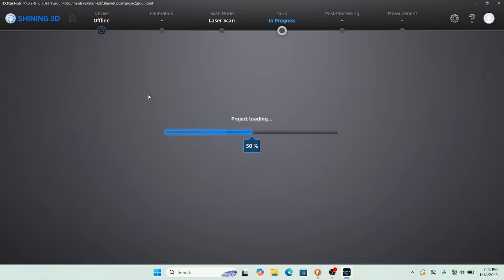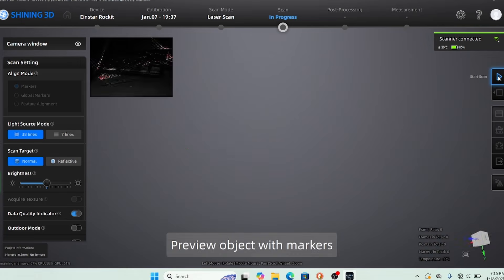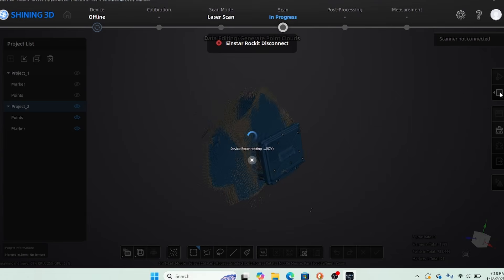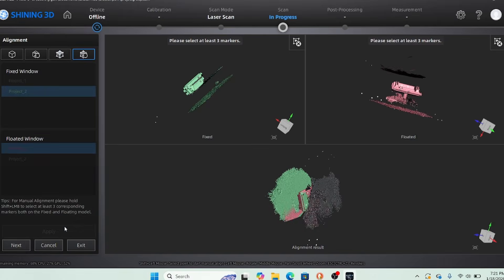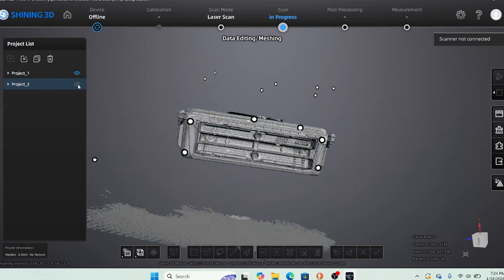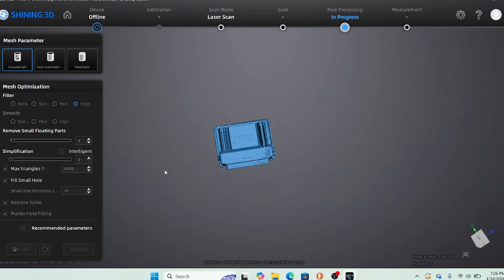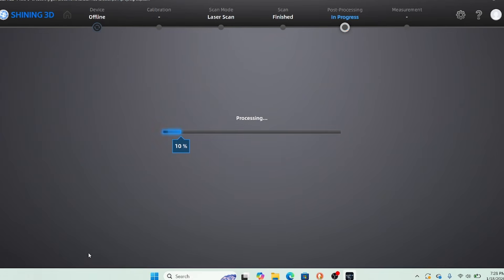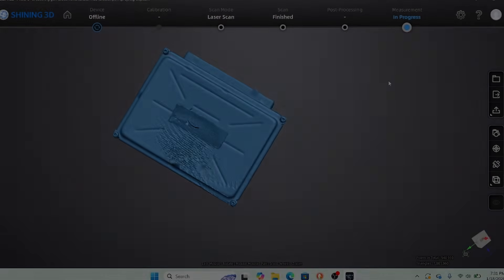From Scan to Bracket FAST — Einstar Rockit Makes This Easy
Designing custom brackets doesn’t have to be slow, expensive, or guesswork.

In today’s video, I show just how fast and easy it is to scan a PCM using the Einstar Rockit, turning a real-world part into an accurate digital model in minutes. This is exactly the kind of workflow that makes custom fabrication, 3D printing, and CNC work faster and more repeatable.

You’ll see:

How quickly the Rockit captures complex shapes

Why scanning beats measuring every time

How accurate scans save time on custom brackets

A real, practical use case — not marketing fluff

If you’re building custom mounts, brackets, or one-off parts, this tool is a game changer.

Scan it. Design it. Build it.